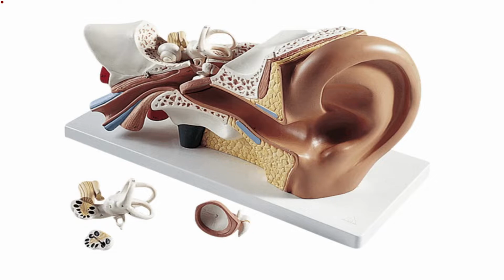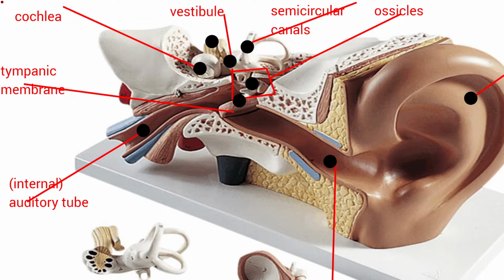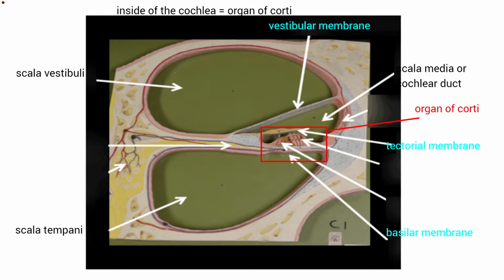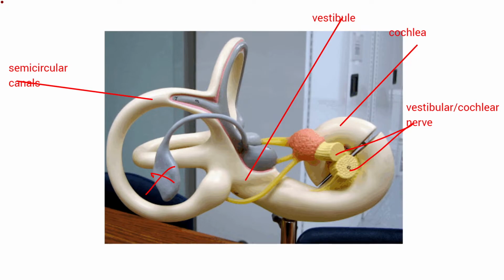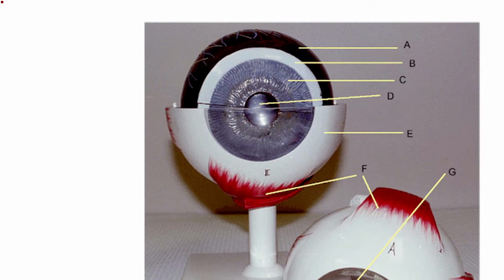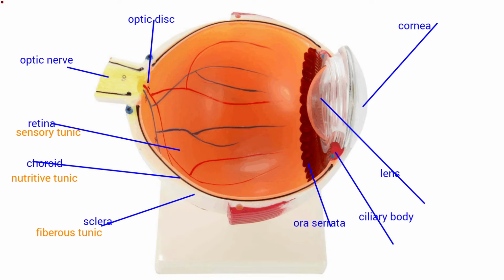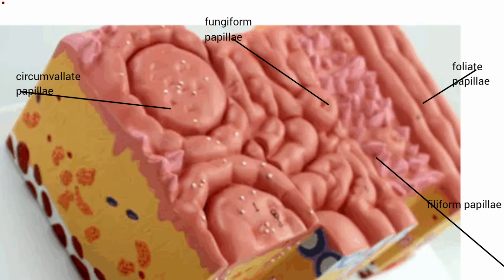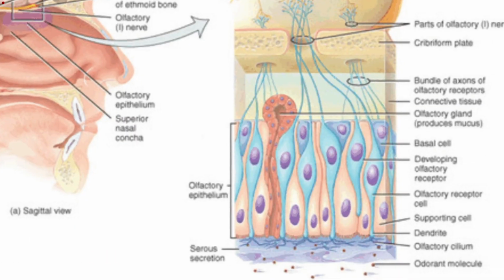BIO 152L - Special Senses Anatomy